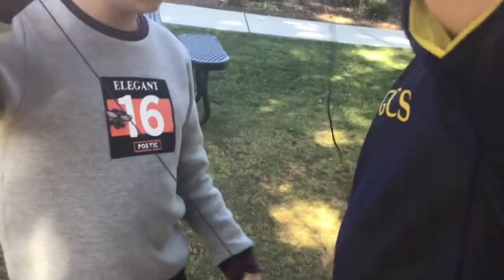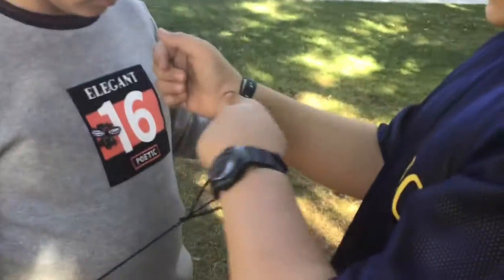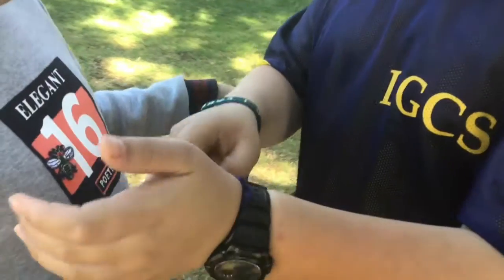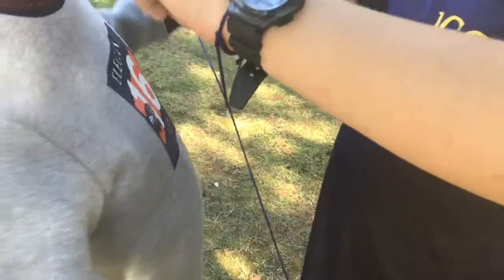Genius desk Rope Escape Challenge